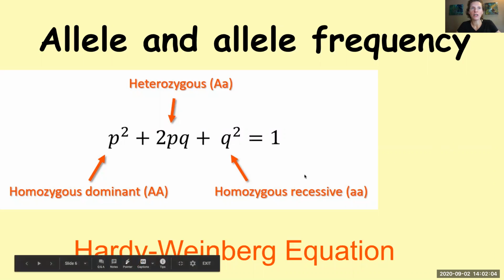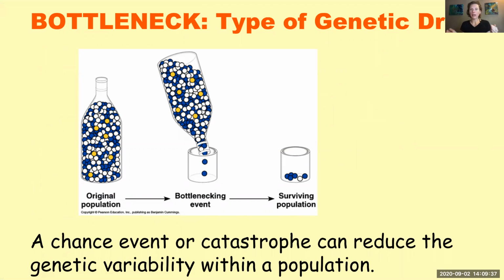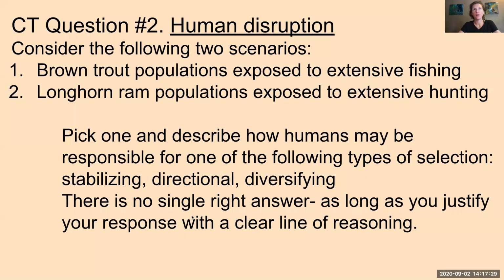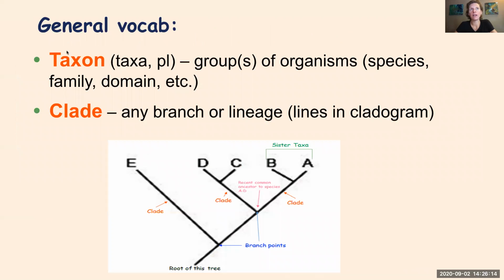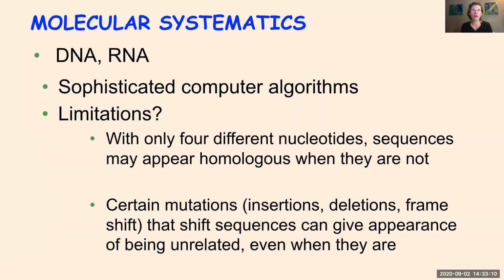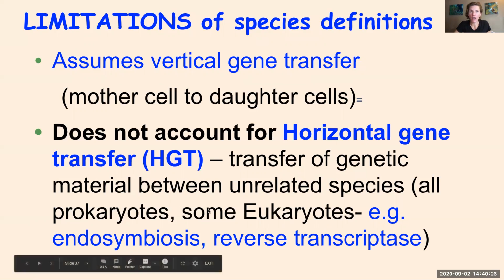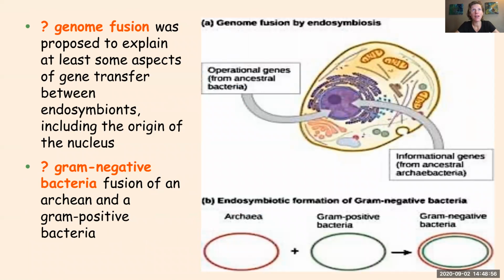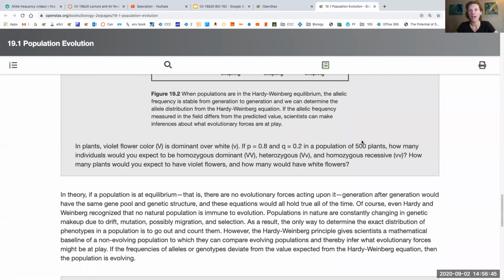BIO182 CH19&20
Population evolution and phylogenies